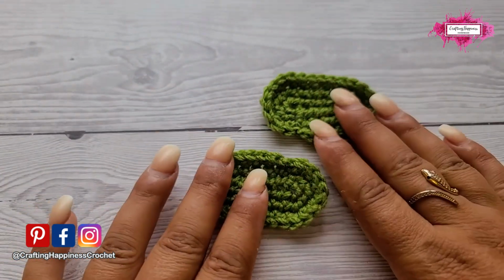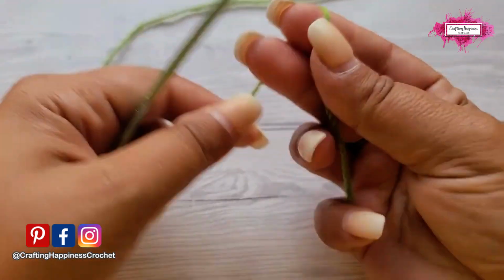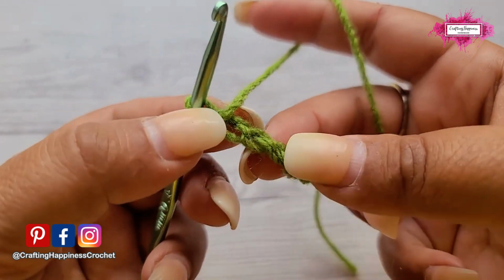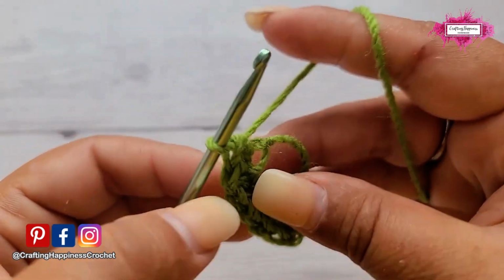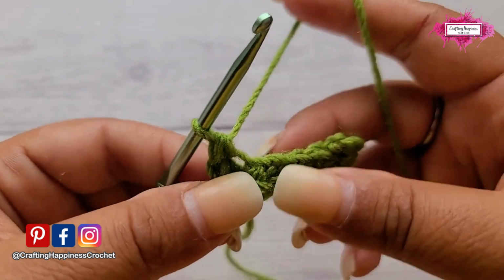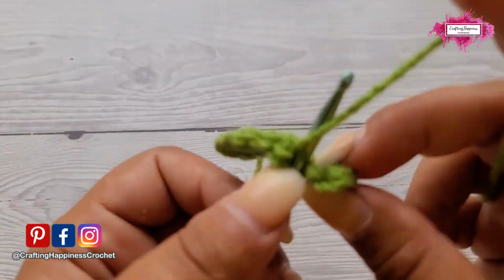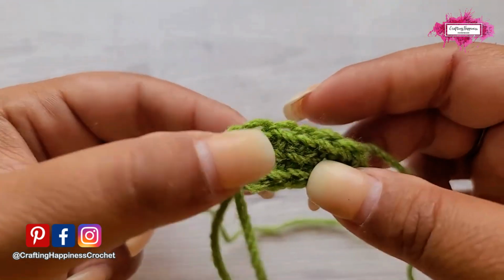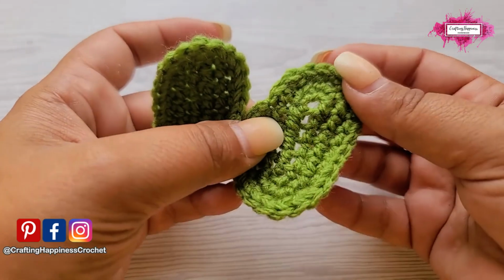How To Crochet An Oval Without Holes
How To Crochet An Oval With NO HOLES

Happy Crocheting!